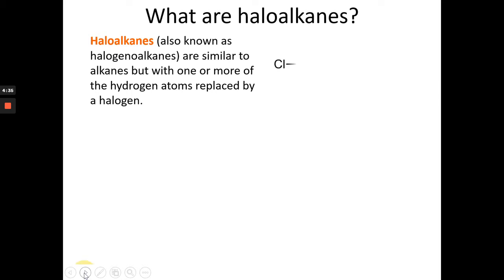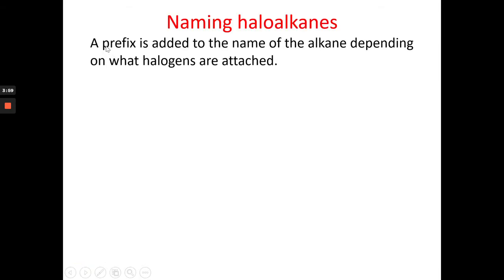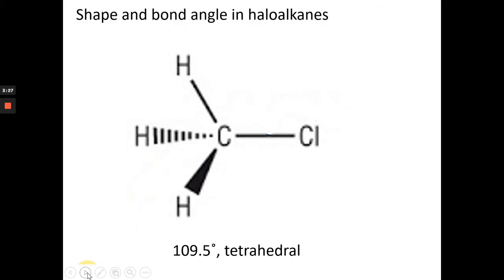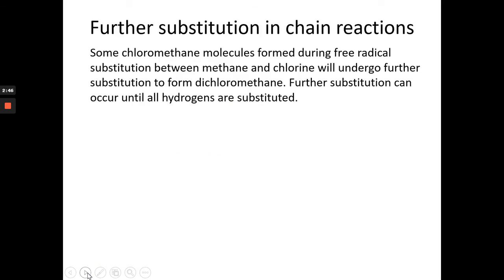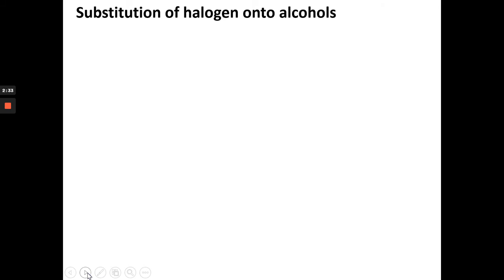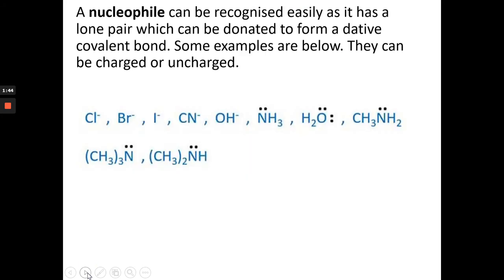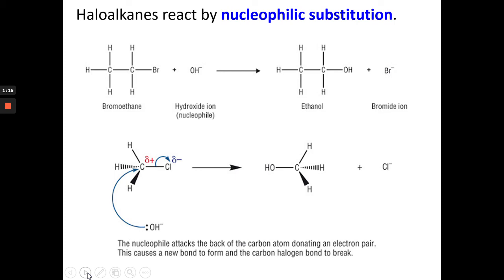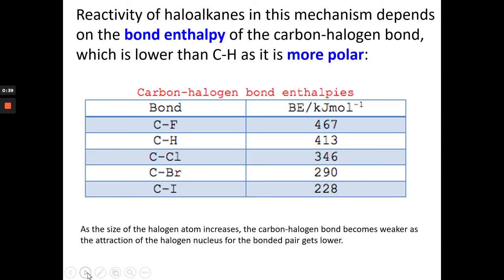Haloalkanes introduction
A short intro to this functional group. Does not include classification (primary, secondary etc).